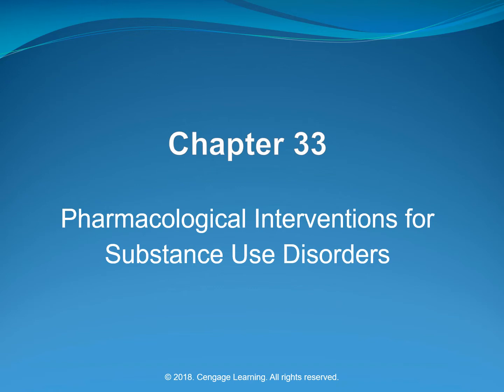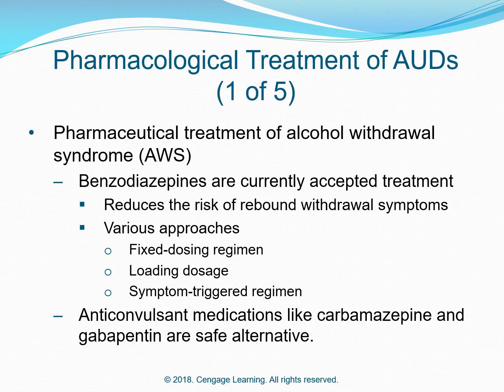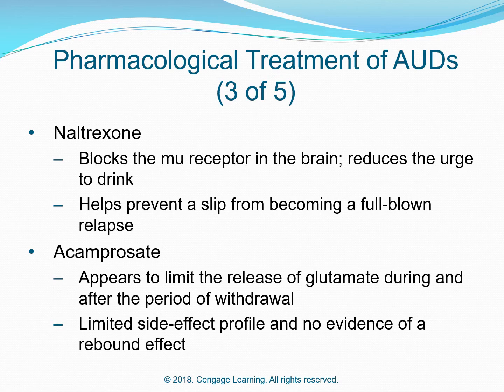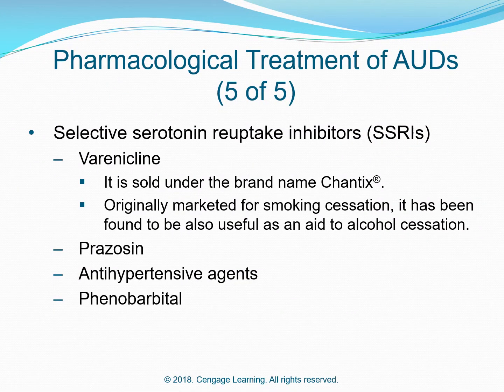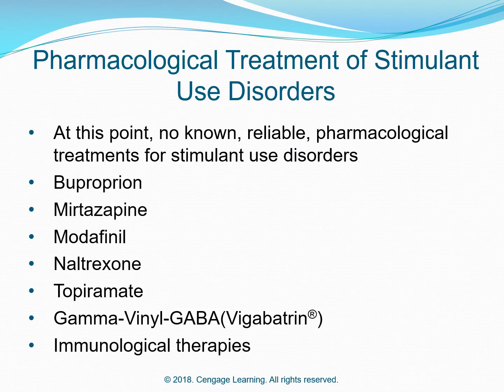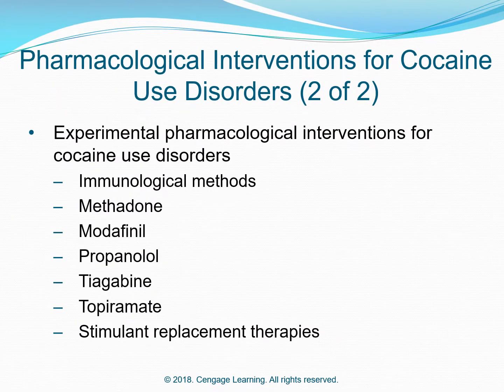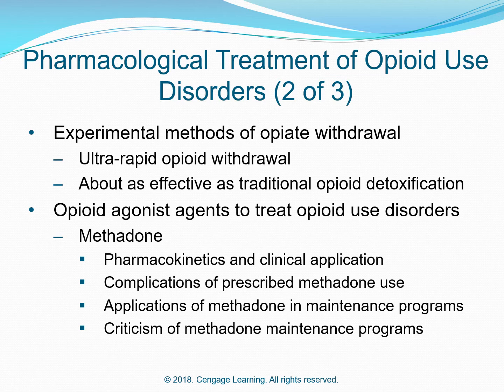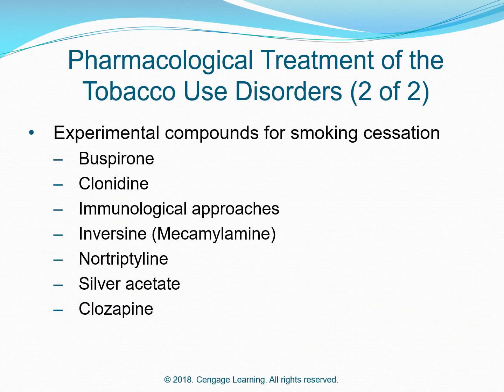Concept of Chemical Dependency Chapter 33